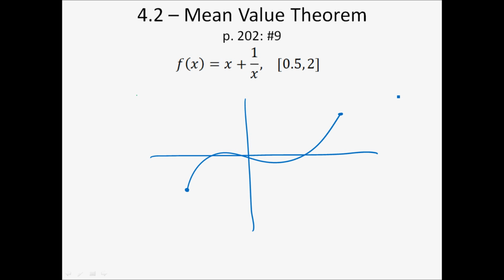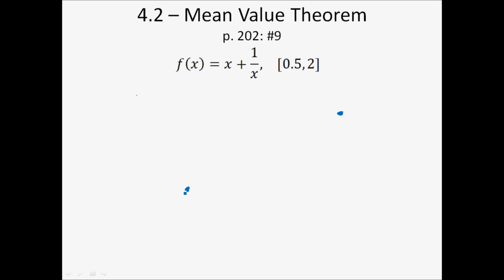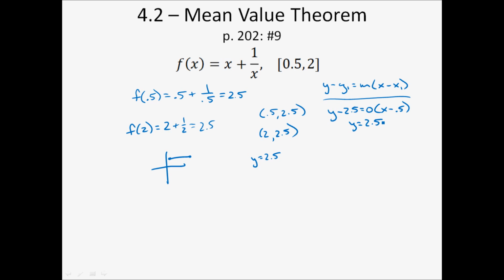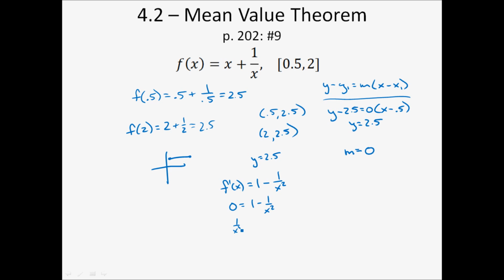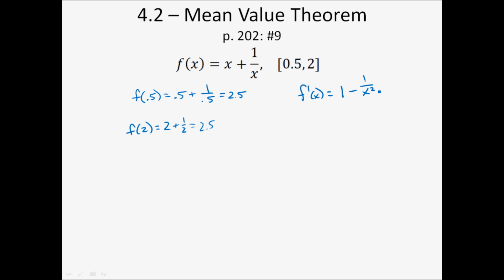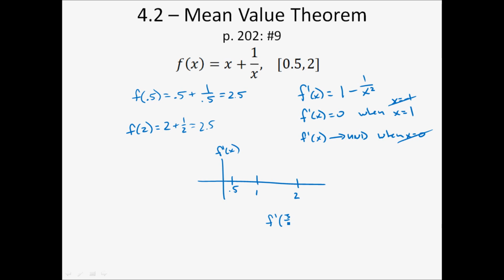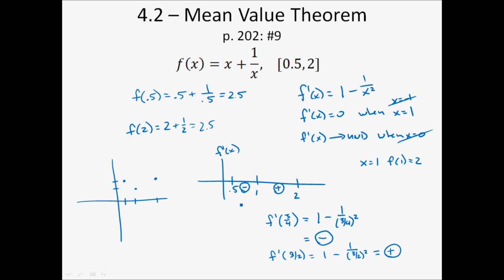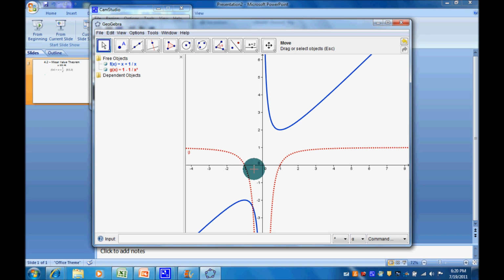Mean Value Theorem